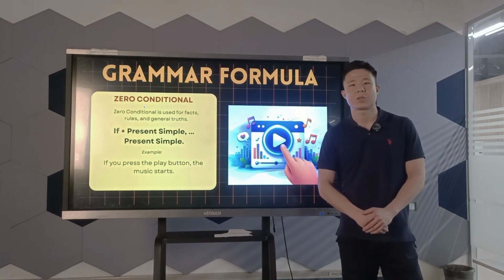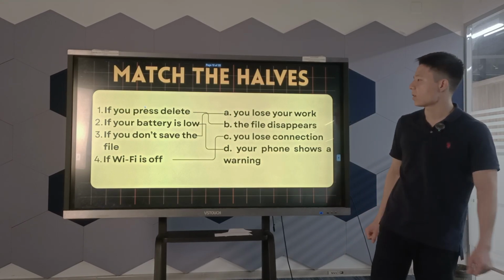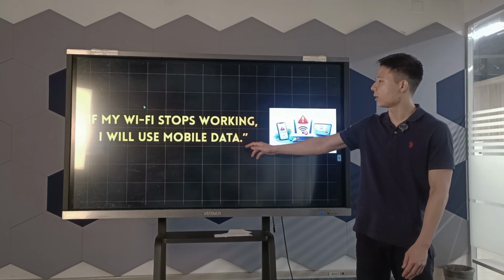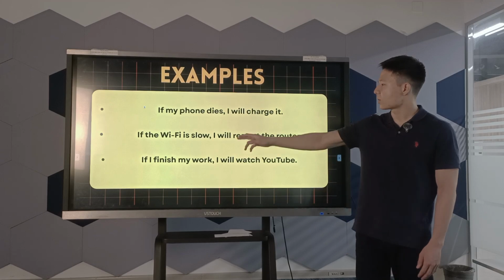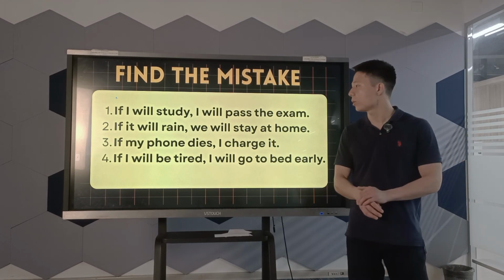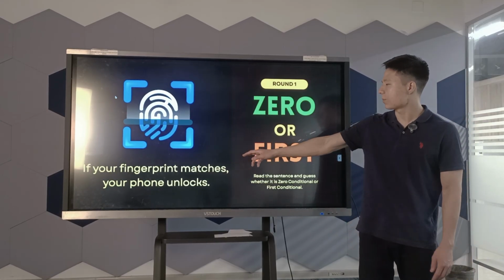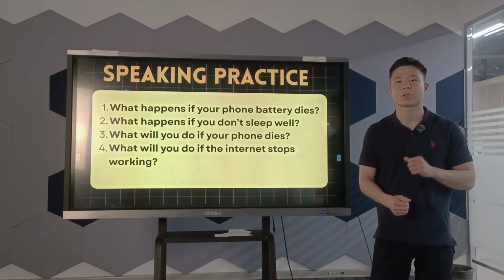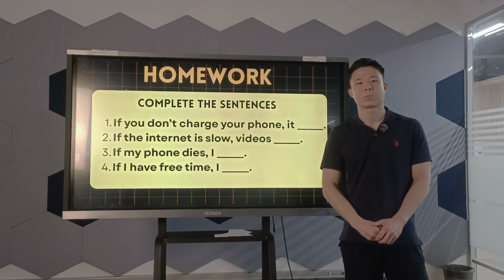Базилов Рауан english lesson